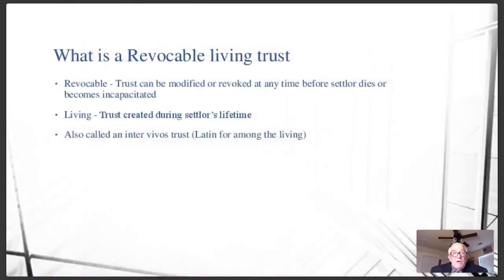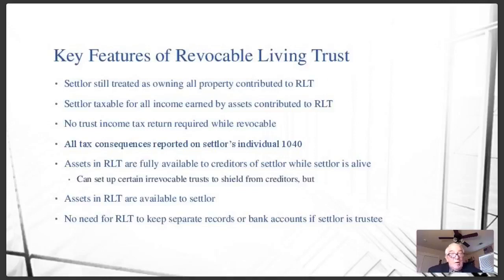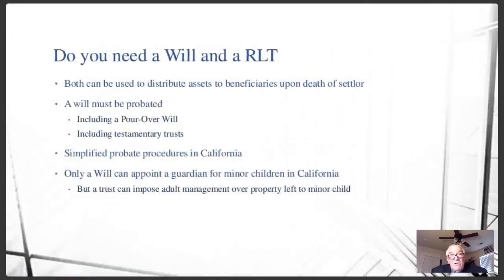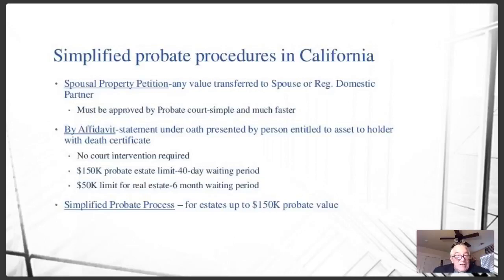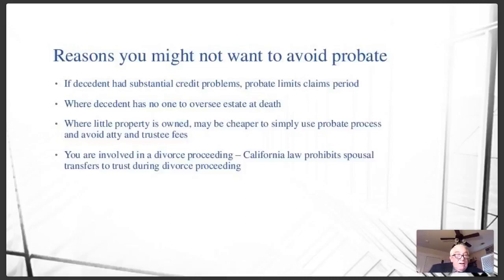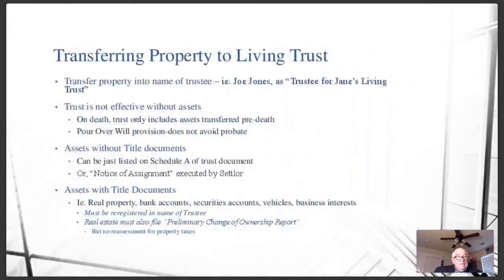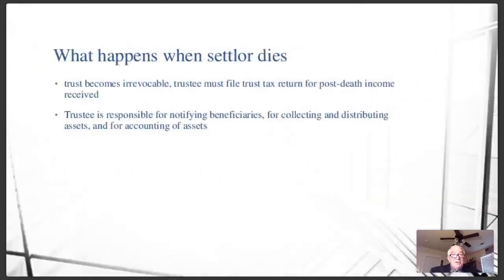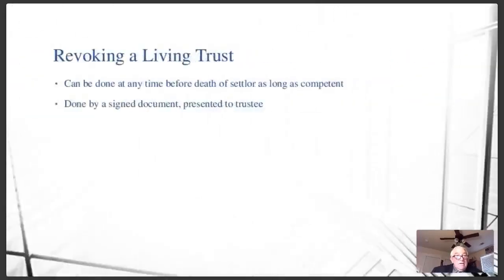Revocable living trusts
Learn the basics about using revocable living trusts in estate planning